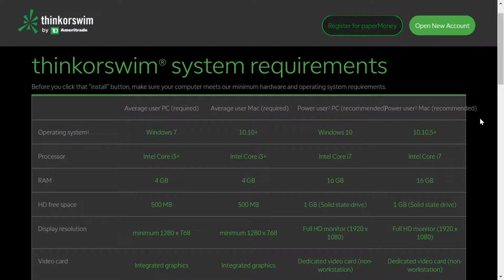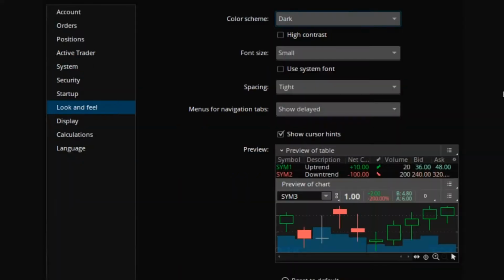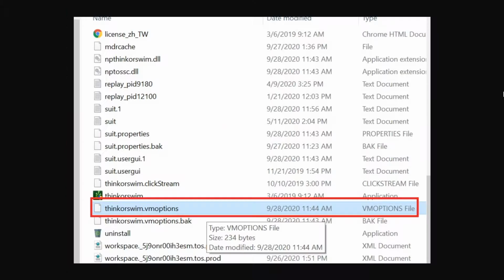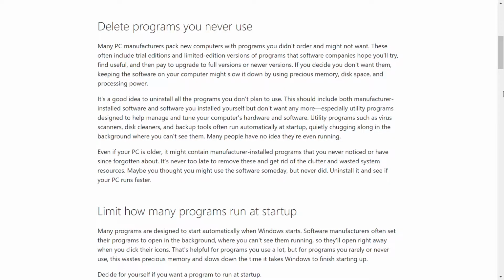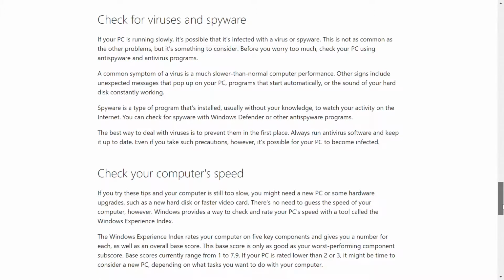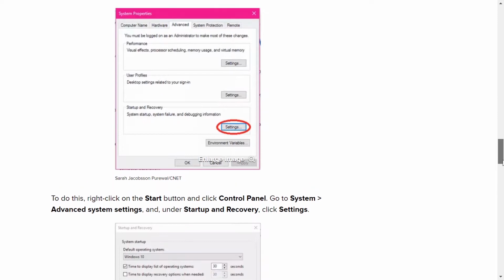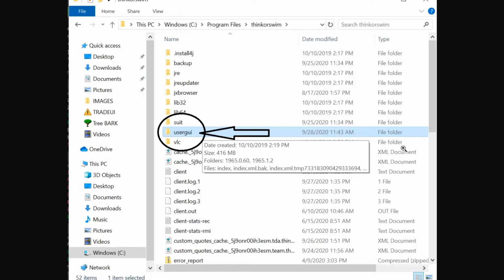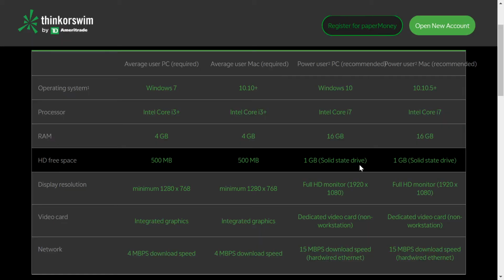ThinkorSwim Speed up platform, LAGGING issues, Updating ToS, and memory Issues FIXES!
Thinkorswim.. DRAGGING? Check out this video to speed up your ToS platform, help fix LAGGING issues, UPDATING ToS issues, and MEMORY issues all to make ToS less sluggish. Learn how to do it all in just ONE video.

A breakdown covers the following:

ThinkorSwim Requirements, MAKE sure your computer can actually handle the TOS platform and it's speed. The next is to make sure you have the..

USERGUI deleted
 - Program Files / Thinkorswim / usergui (WINDOWS)
 - Applications / Thinkorswim / usergui (MAC)

 and to update VM options. Settings to do that are as follows:

(Program Files / Thinkorswim / thinkorswim.vmoptions or Applications / Thinkorswim / thinkorswim.vmoptions)

-Xmx2048m
-Xms1024m
-XX:MaxPermSize=256m
-Dawt.useSystemAAFontSettings=false
-Djava.util.Arrays.useLegacyMergeSort=true
-Classpath/p launcher-first.jar
-Djava.net.preferIPv4stack=true
-Dsun.java2d.xrender=True
-XX:-UseConcMarkSweepGC
-Dsun.java2d.noddraw=true
-Dsun.awt.disableMixing=true

Make sure to do a BACKUP.

Updating RAM settings is important too mentioned at end of video:
- If you have 4GB of RAM, set the min/max to 512/1536
- If you have 8GB of RAM, set the min/max to 1024/3072
- If you have 16-32GB of RAM, set the min/max to 4096/6144

is recommended via an individual recommendation from resources found online.

I also mention various tips to improve your computer speed in general to help optimize ToS better, as well as providing the ToS # which is 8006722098 IF for whatever reason these steps do NOT help, the last resort is to UNINSTALL ThinkorSwim and start from scratch.

If you feel I missed any suggestions make sure to mention in comments below what you did to improve your ThinkorSwim speed on platform.